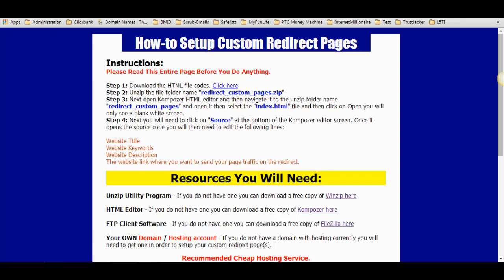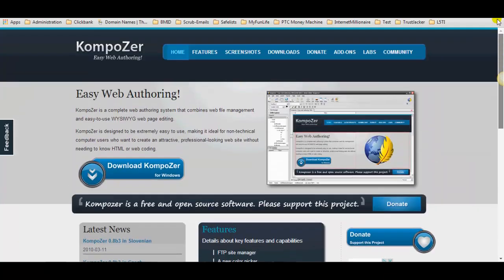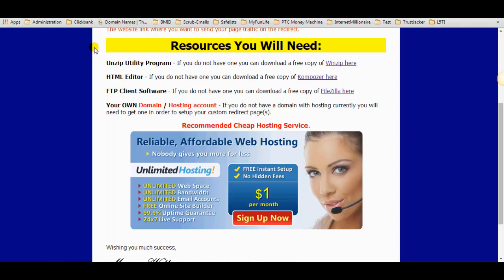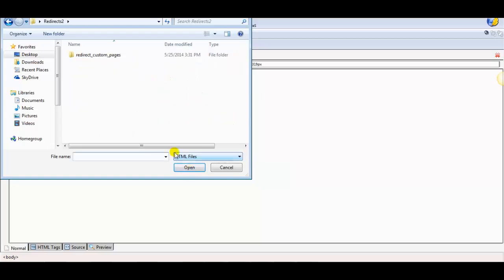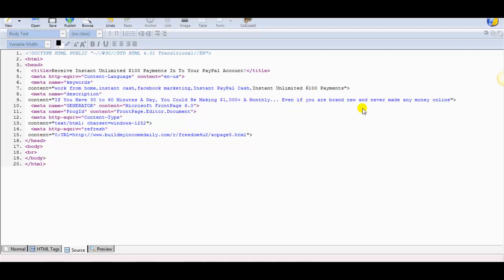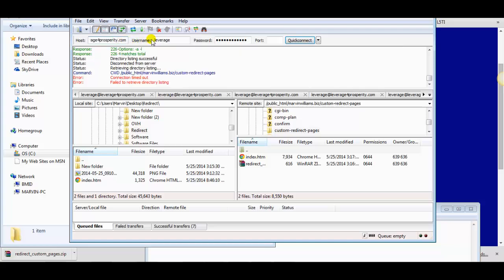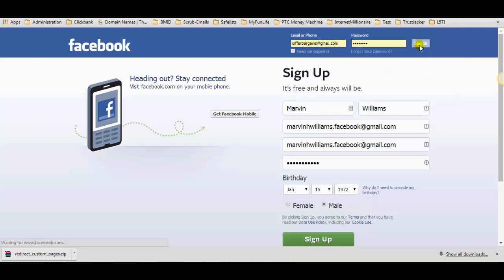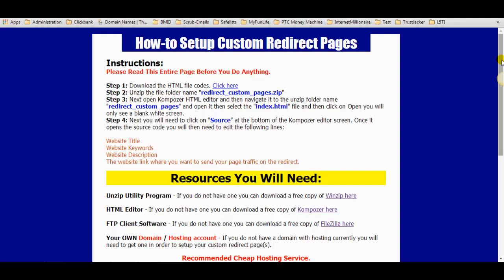How-to Setup Custom Redirect Pages - Increase Your Income Potential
Custom Redirect Pages - Increase Your Income Potential